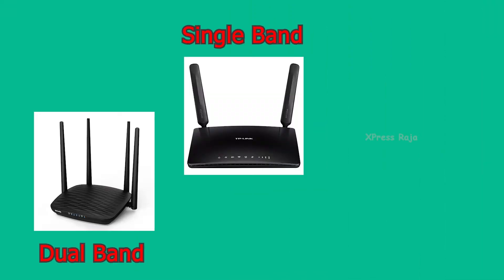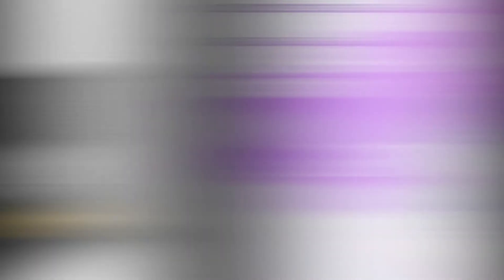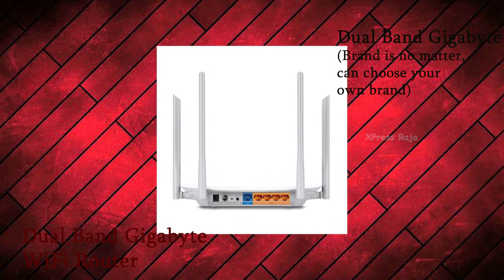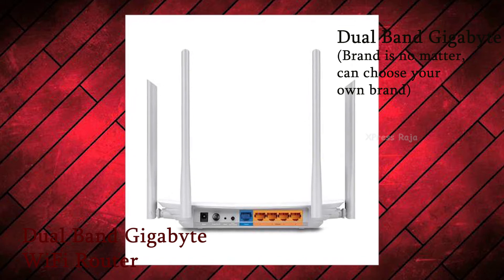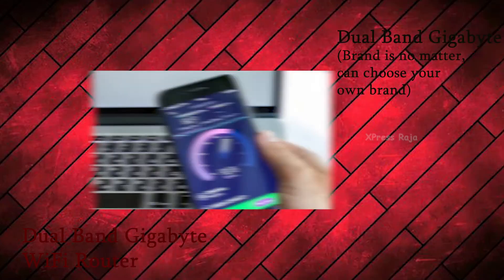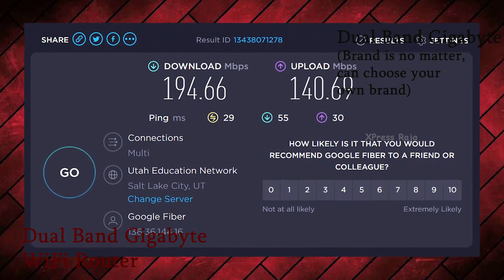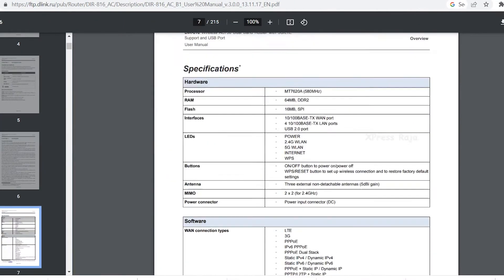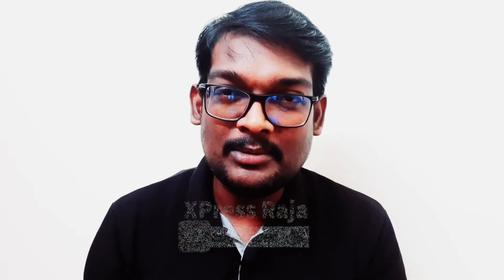How to choose a WIFI router for better Internet speed Wifi modem XPress Raja in tamil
how to choose wifi modem or router for better internet speed difference between 10/100 and 10/100/1000 how to buy best wifi router, wifi router buying guide single band, dual band, gigabyte 10/100/1000
 Hi to all... XPress Raja YouTube channel is exposing a part of myself, my life style, my passion, and my all skills, and I hope that all my videos have a fun entertainment & learning experience to pepoleplease watch and support our channel.